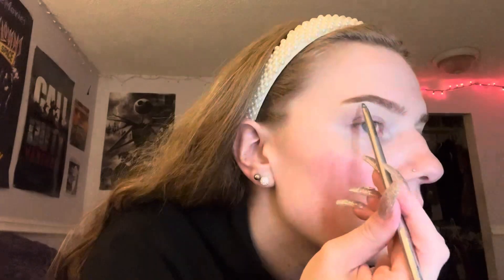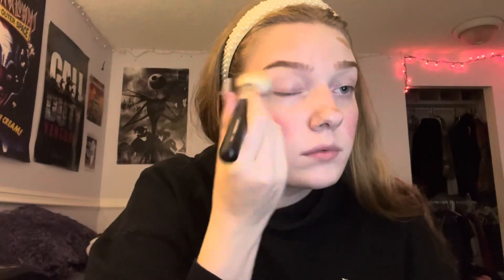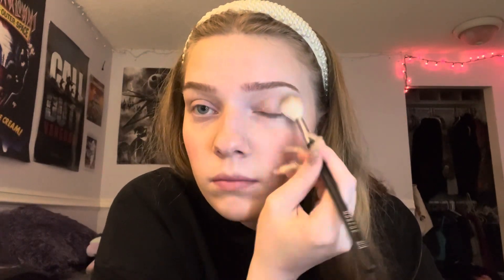Updated Makeup Routine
Hi everyone i hope you enjoyed and hope you have a good day 🫧💤

Product list:

Nyx Primer Spray
CeraVe Mosturizer
La girl eyebrow palette
Fit me Concealer
Milani liquid Comtour
Bare Minerals Skin tint
Nars bronzer
Elf eyeshadow + bare minerals ocean palette
Essence mascara